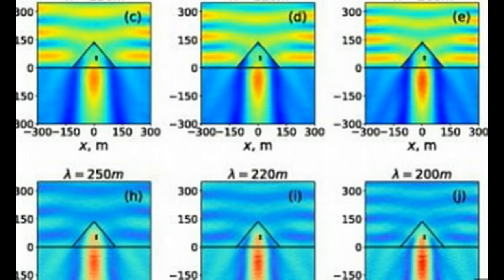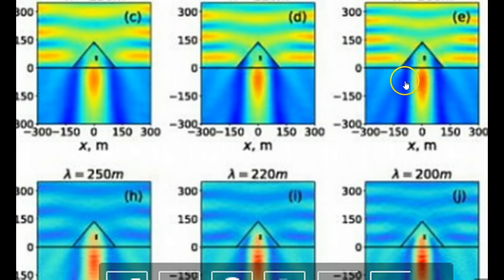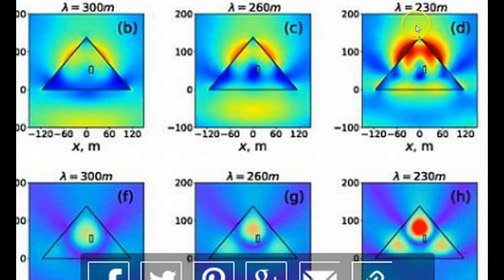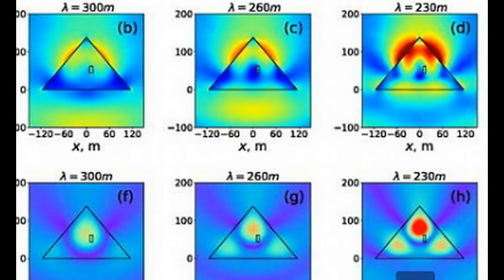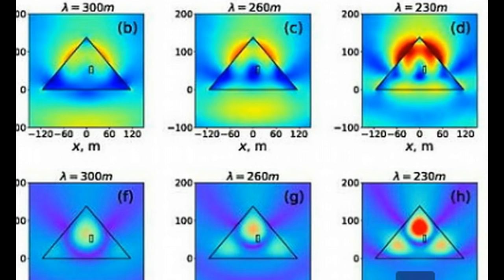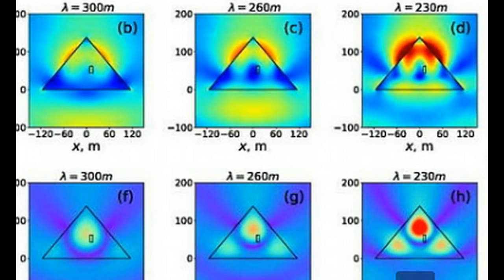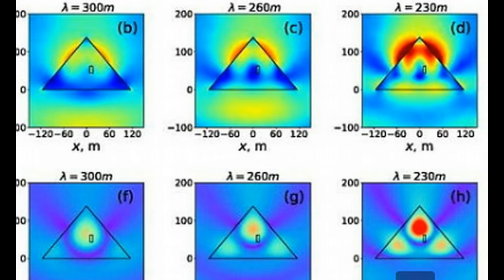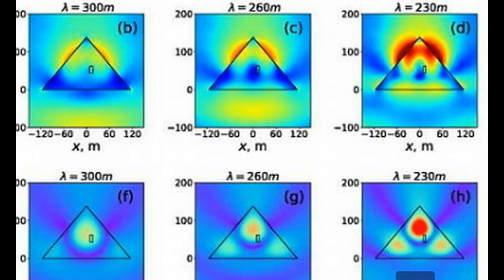Secrets of the Great Pyramid: New Research Shows It Can Focus Electromagnetic Energy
The remarkable electromagnetic properties of the Great Pyramid of Giza could soon inspire nanoparticle designs for highly-efficient sensors and solar cells.

Scientists have discovered the famous pyramid concentrates electric and magnetic energy into its internal chambers and below its base, creating pockets of higher energy.

Bitcoin- 1Nmcbook8TwAdtZHsMdVxRtjBnyrSArDH5

Bitcoin Cash-  qzjvcvkfhzffcgc89mcnvuka0lljjuu4dvalrafmj0